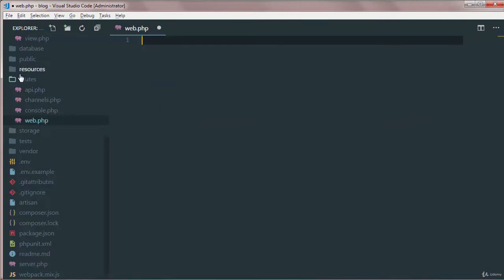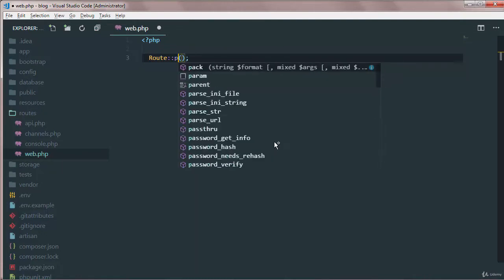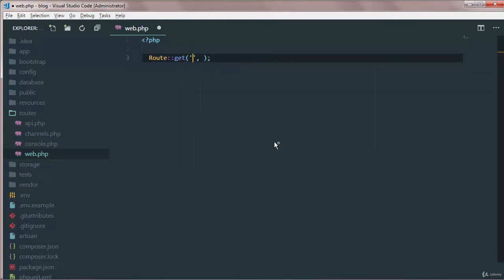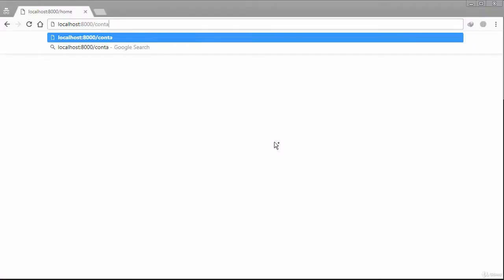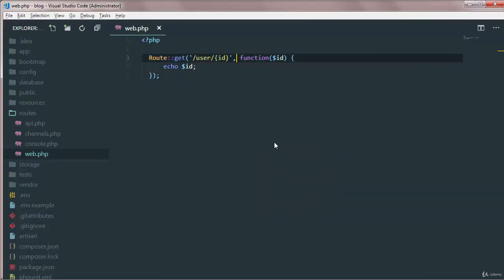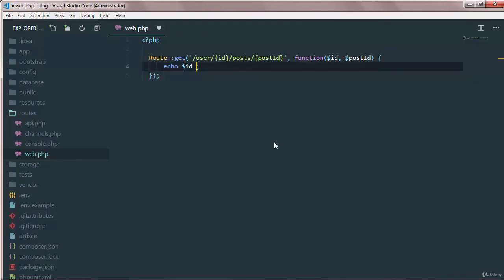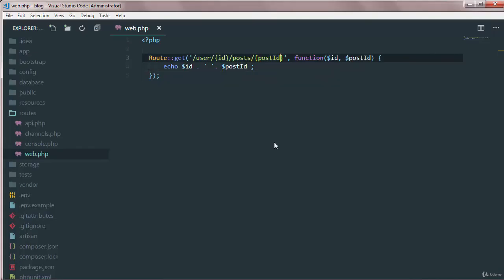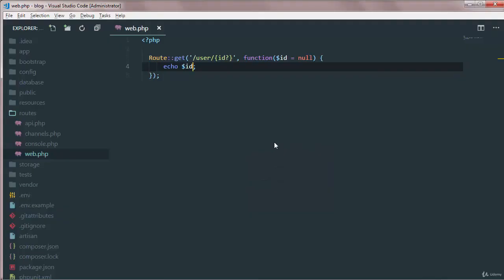Full Stack Web Development Course - Laravel - 8 Basics of Routes